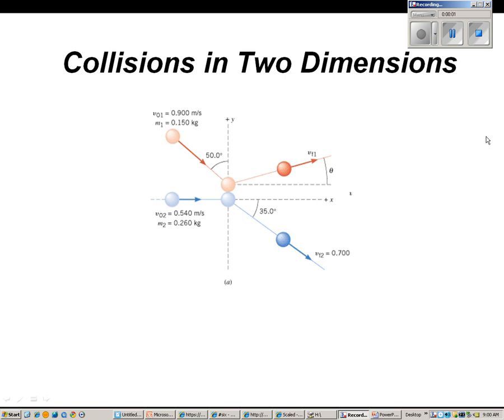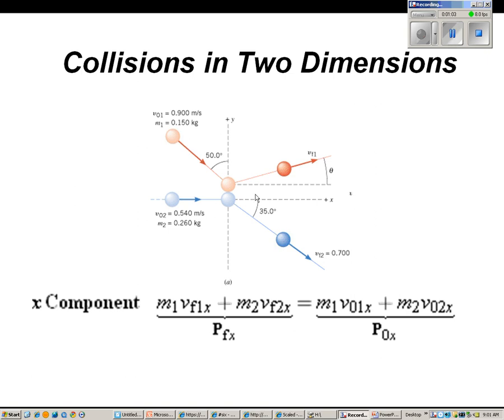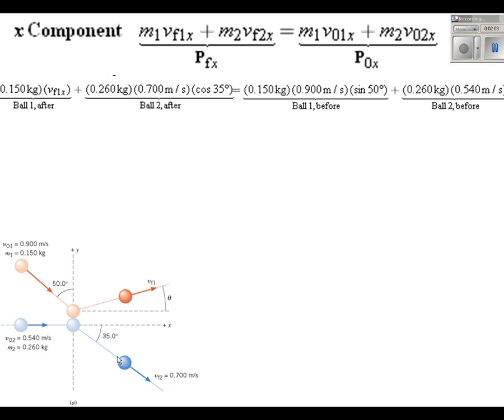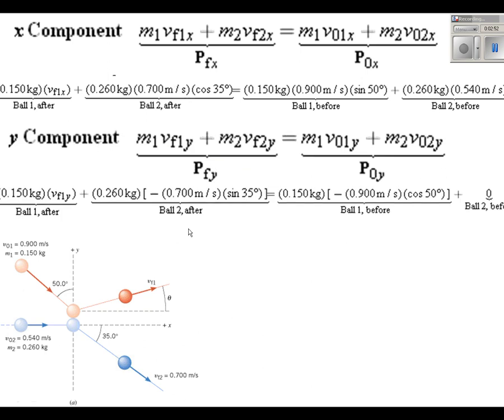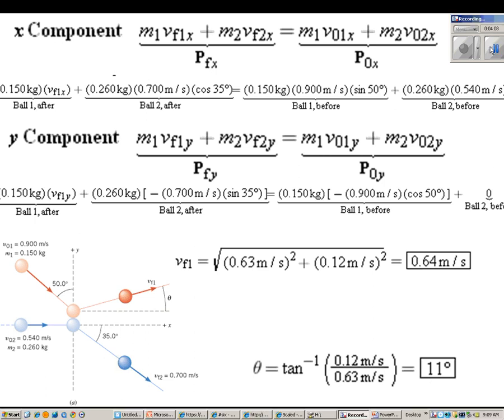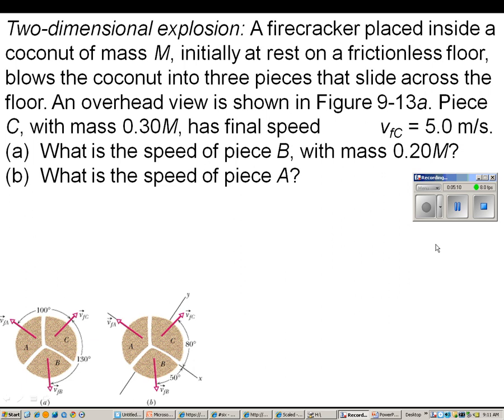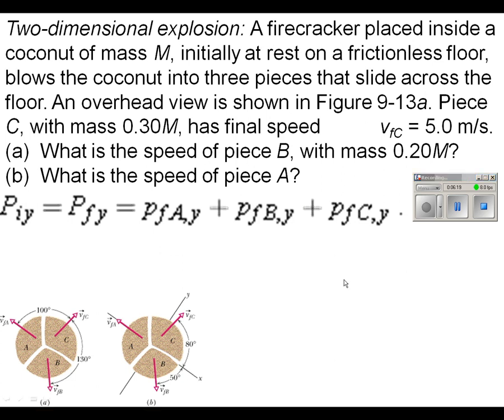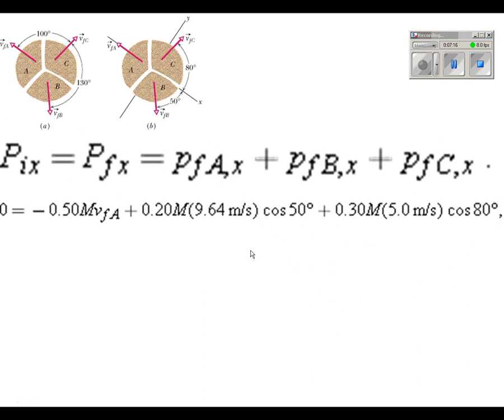apc 9-3 video cons of momentum 2d1(2).wmv